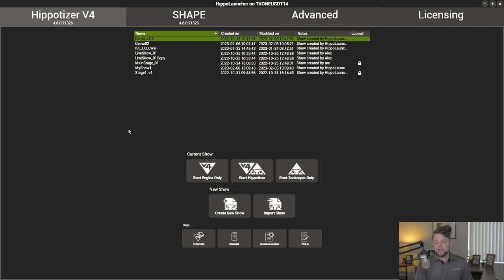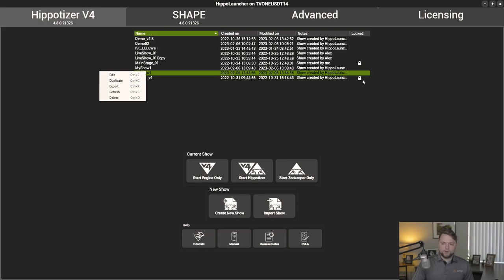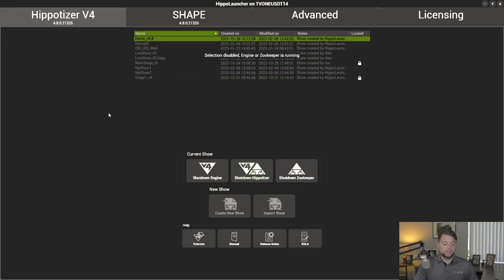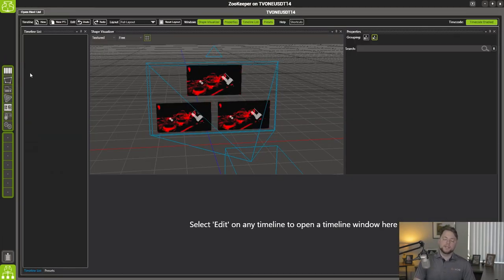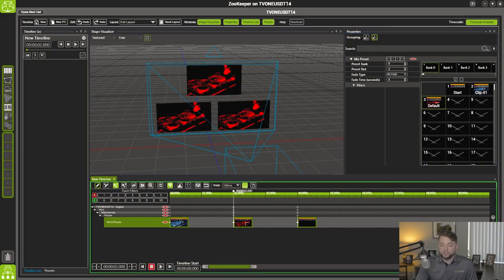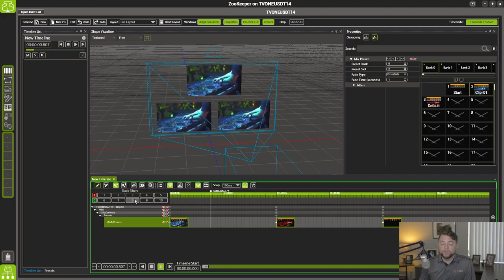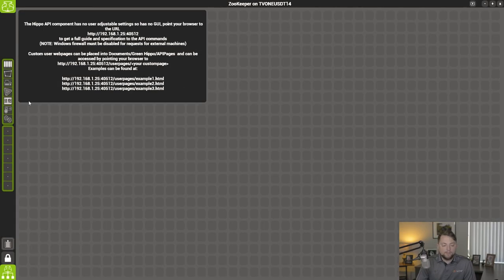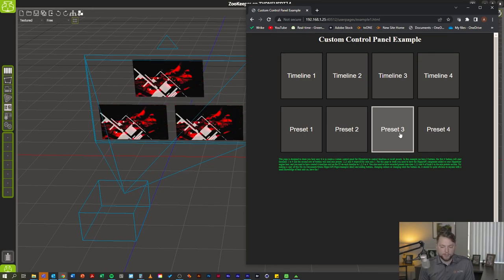Hippotizer v4.8 Software - Full Video